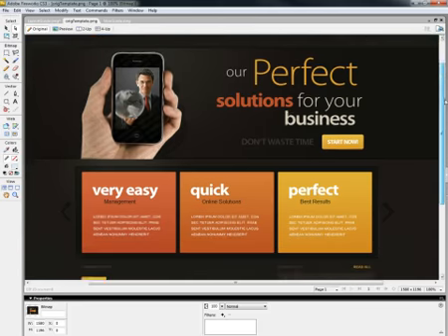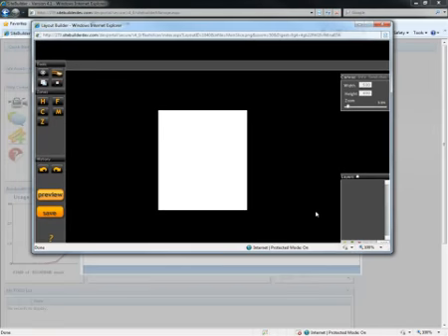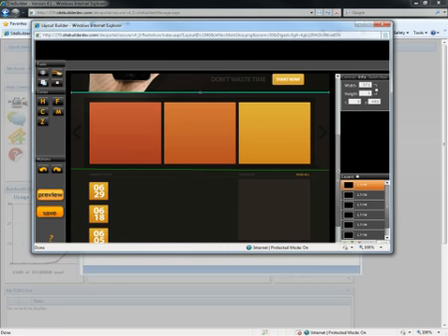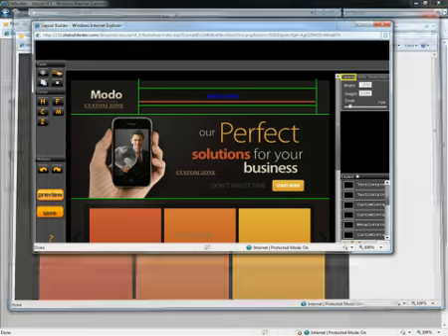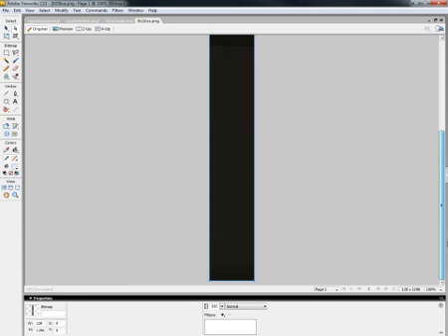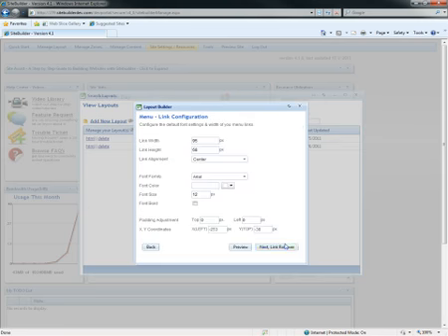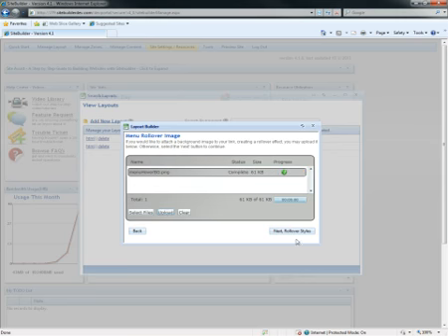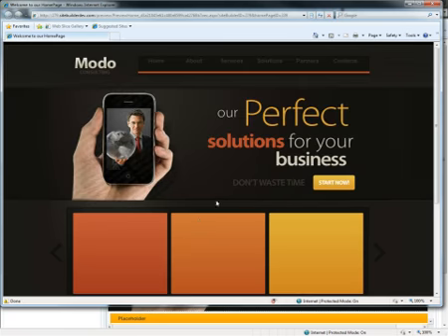1. Image-To-Web Technology